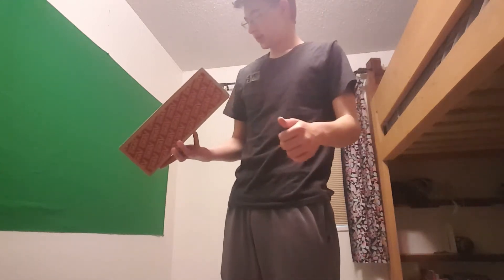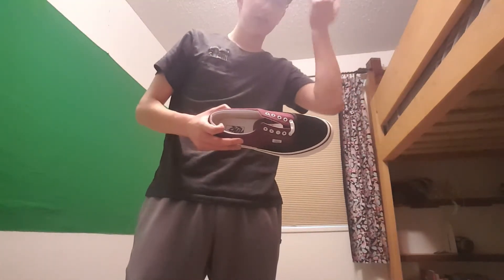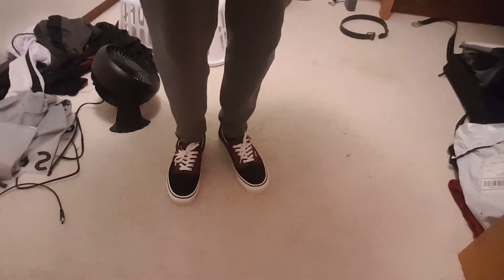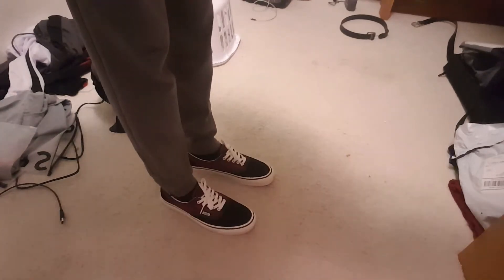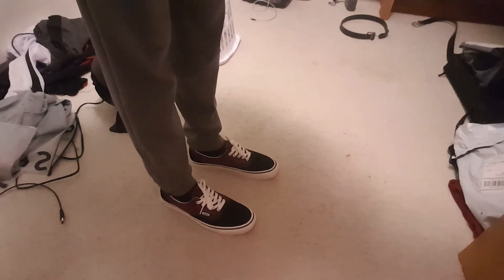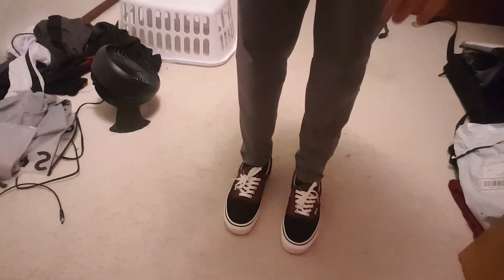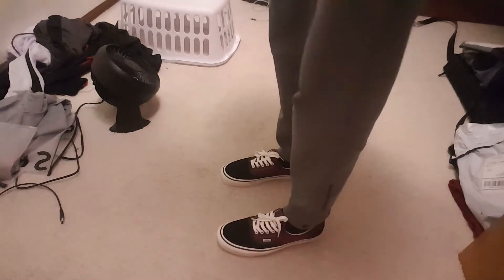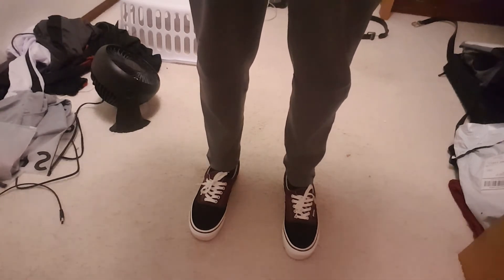VANS ANAHEIM FACTORY ERA 95 DX UNBOXING AND INITIAL REVIEW